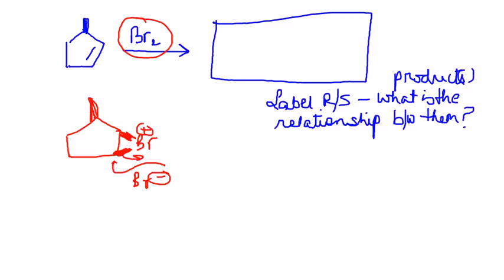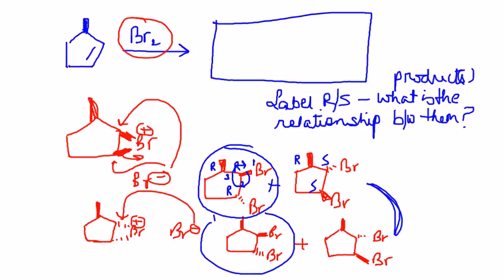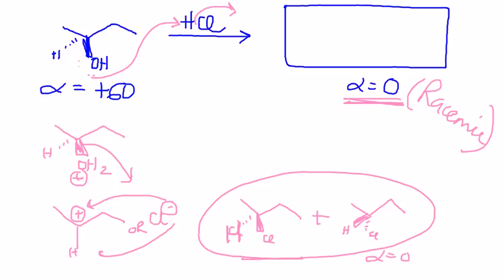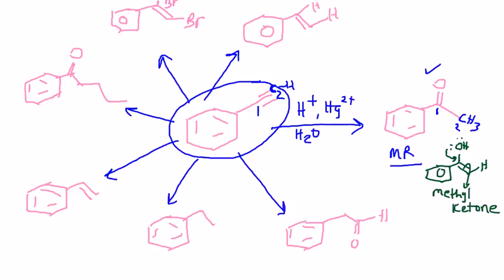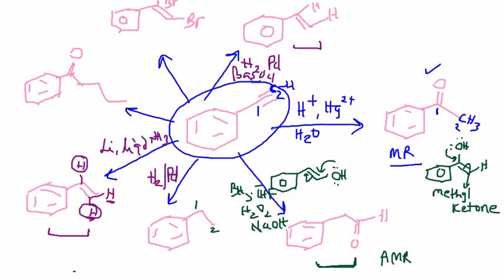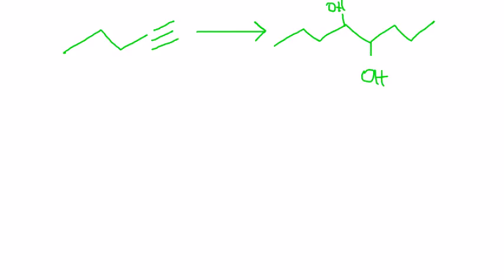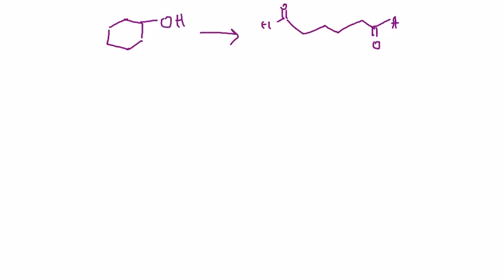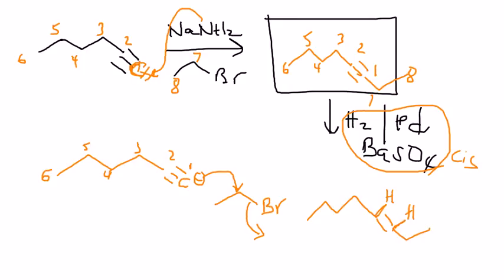Alkynes_review_exam3